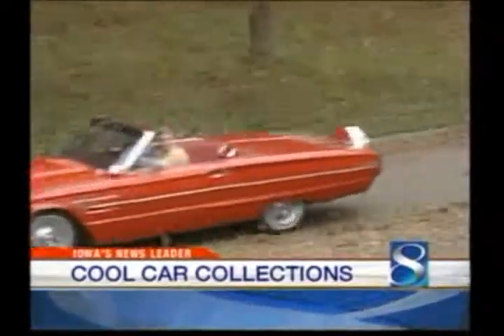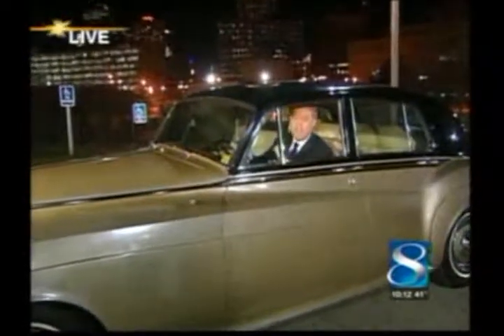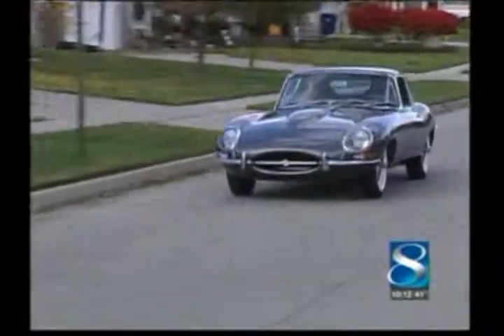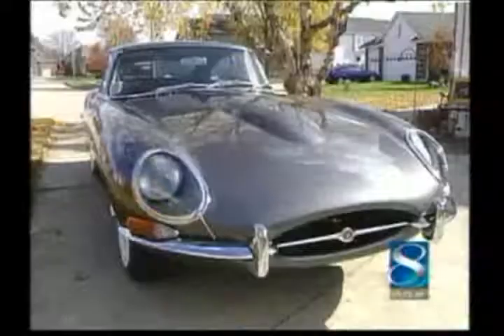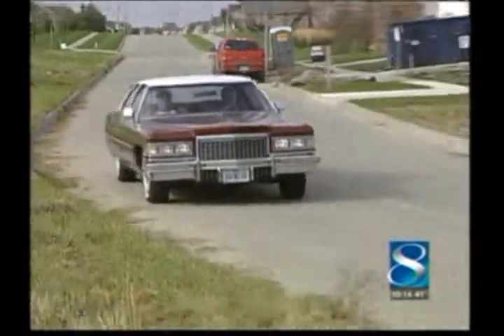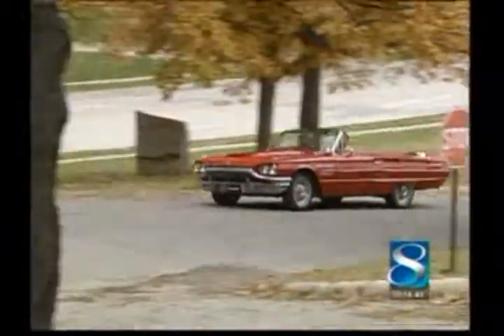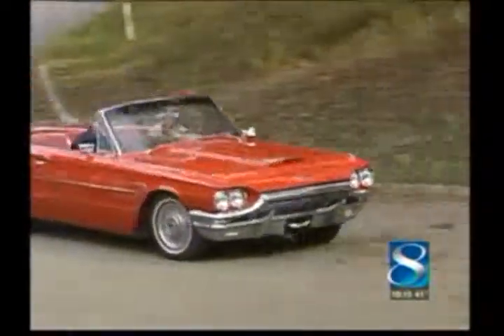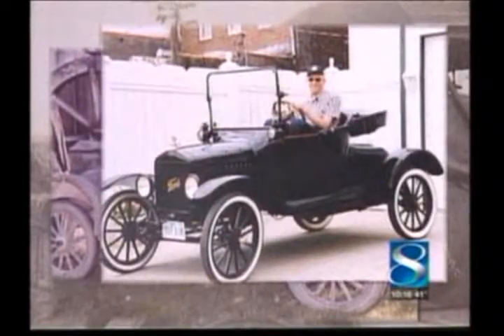1976 Cadillac Fleetwood IA | Used Car Dealer Serving Iowa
Special 60 Cadillac Previous owner Iowa State Governor Terry Branstad- Mother's Car, 113,000 K; all original, always garaged - MINT CONDITION. Maroon with full vinyl white top, red interior, plush leather seats, 500 cubic inches/8.2 liters/400Hp, 600+ Ft pounds Torque, 5,200 pounds, 20 feet- a real LAND YACHT, Full power, AM/FM Stereo w/ 8 track, Boston Premium Radio Speakers, new 2008